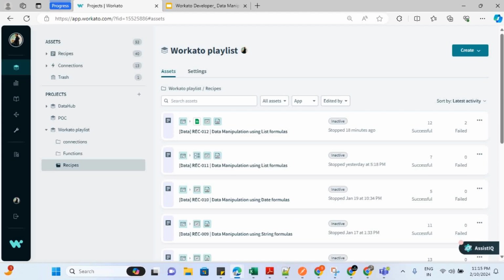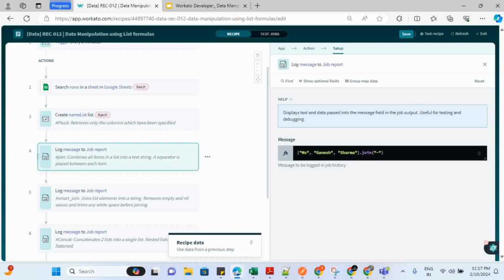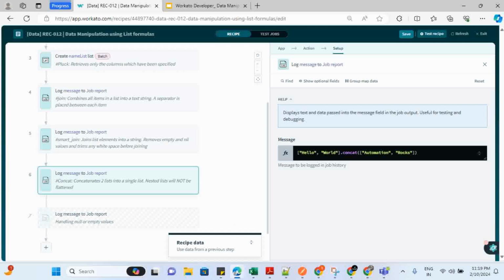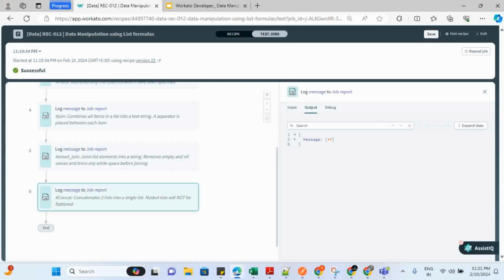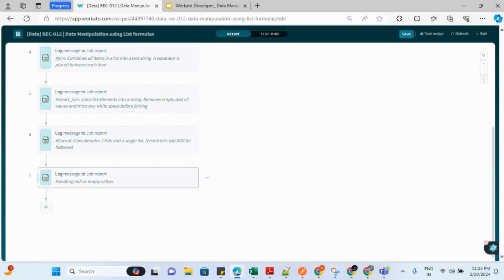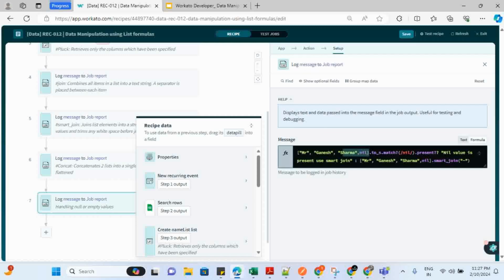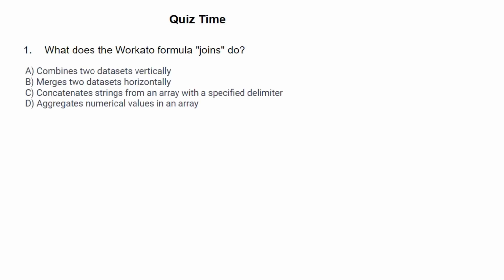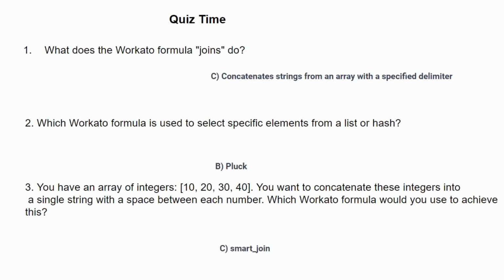Data Manipulation using List Formula (Additional)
SUMMARY:
🔔To use formulas in Workato, activate formula mode at the field level.
🔔Formula mode provides approved formulas and guidance for data manipulation.
🔔The editor shows type-specific formulas based on the data-pill type in an input field.
🔔Text must be explicitly formatted in formula mode, unlike in text mode.

Topic: Modify Recipe Data with additional List Formulas
In this session, we talk about List formulas.

📚1. pluck
        Retrieves only the columns which have been specified.

📚2. join
       Combines all items in a list into a text string. A separator is placed between each item.

📚3. smart_join
       Joins list elements into a string. Removes empty and nil values and trims any white space before joining

📚4. concat
      Concatenates 2 lists into a single list. Nested lists will NOT be flattened